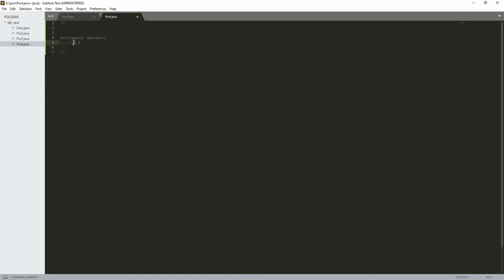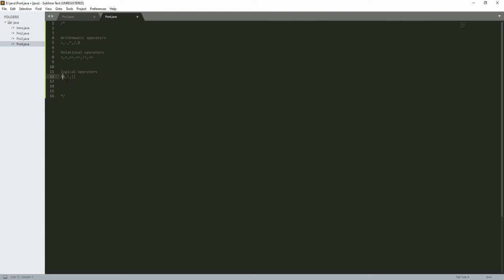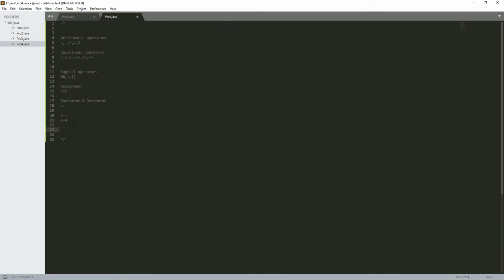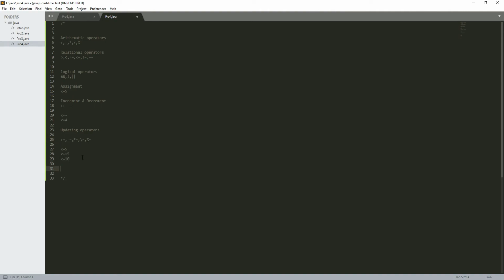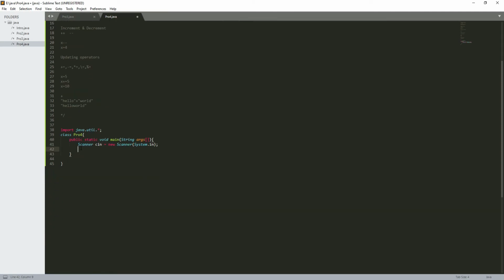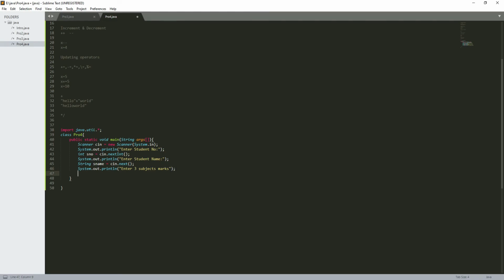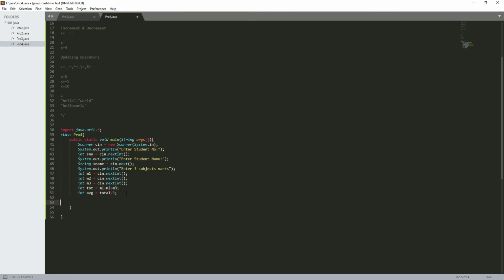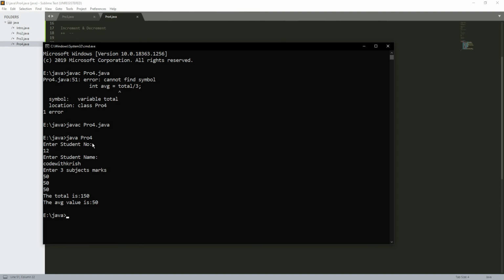#4 Java For Beginners | Operators in Java